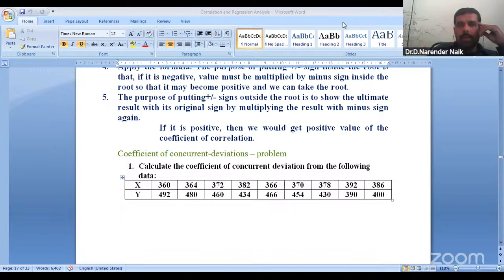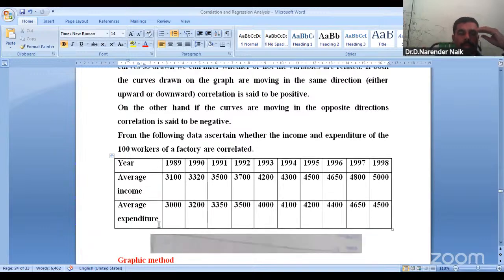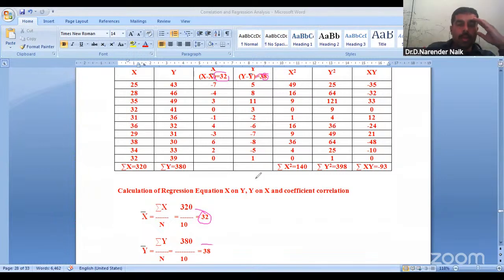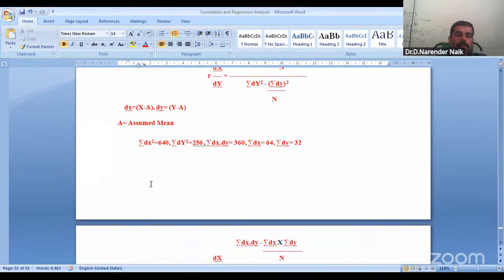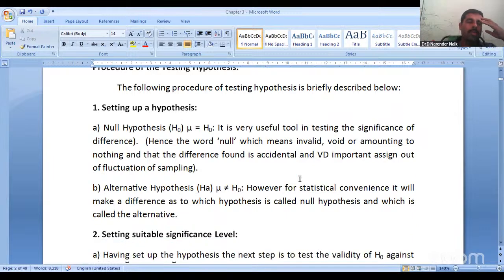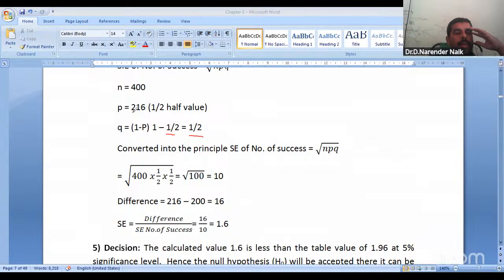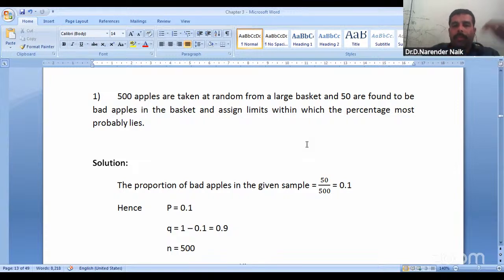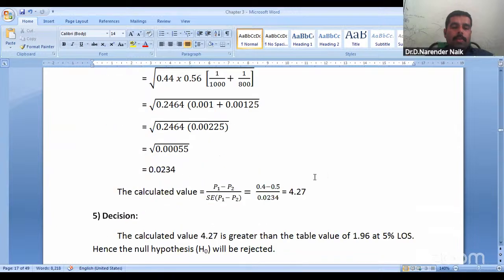PG-2nd-Yr-Course-6 : Quantitative Techniques (M.Com)